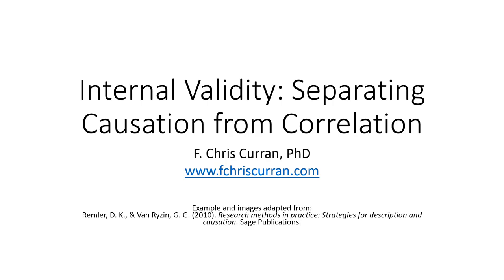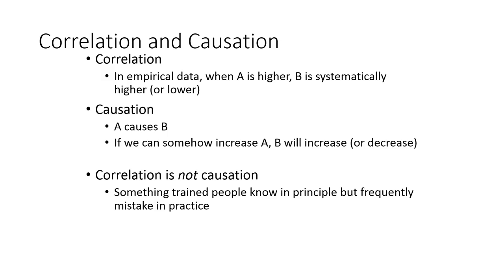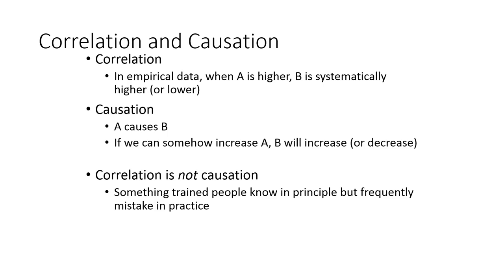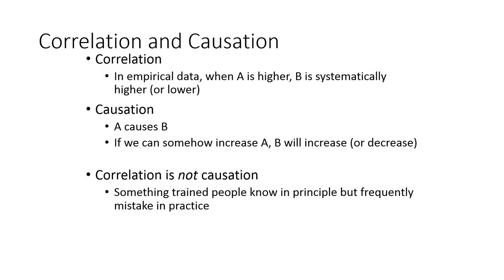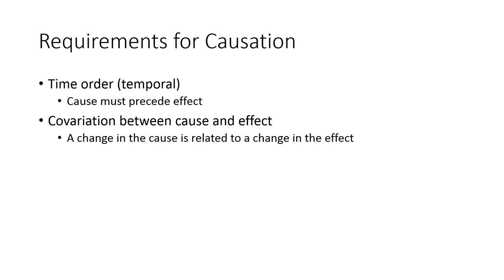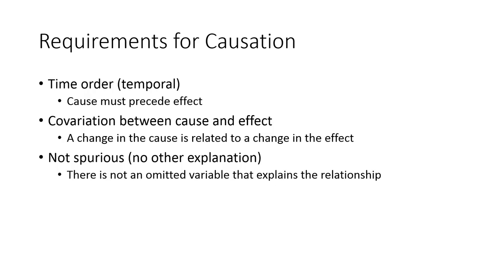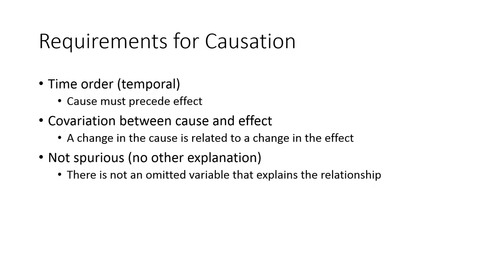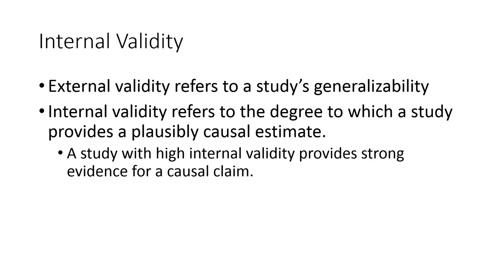Requirements for Causation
Short introduction to the three requirements for causation.